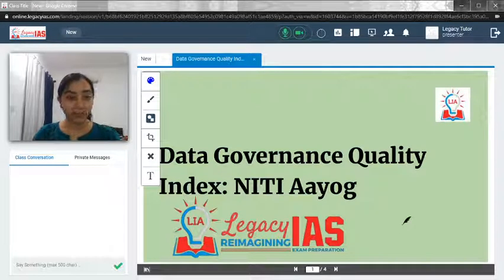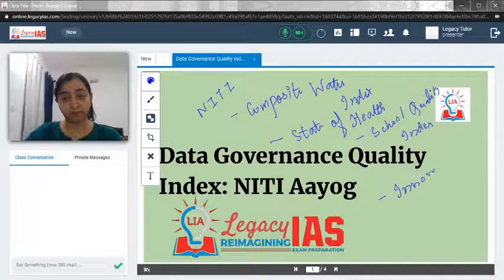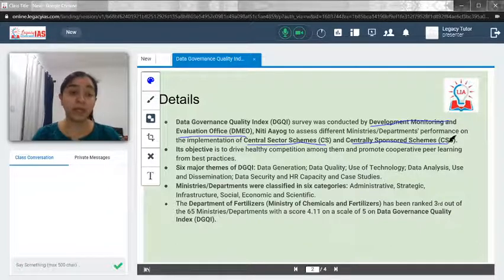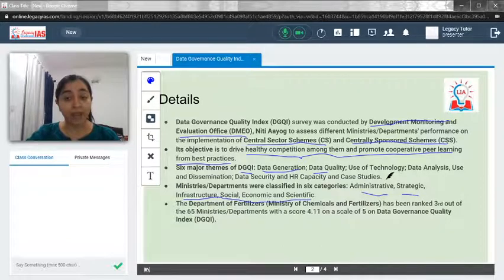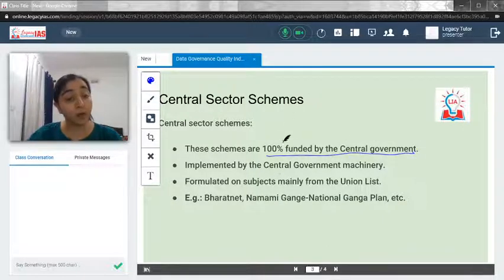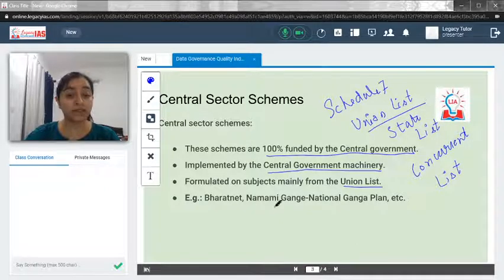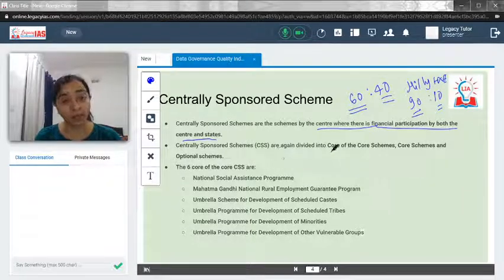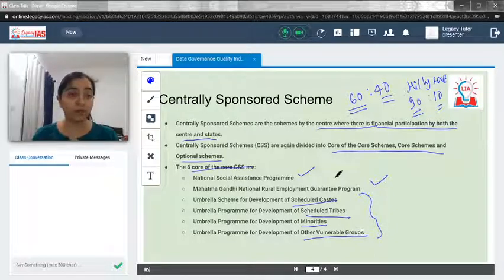Data Governance Quality Index: NITI Aayog